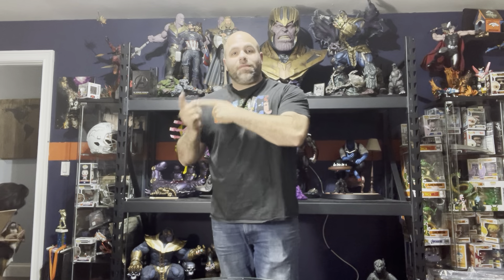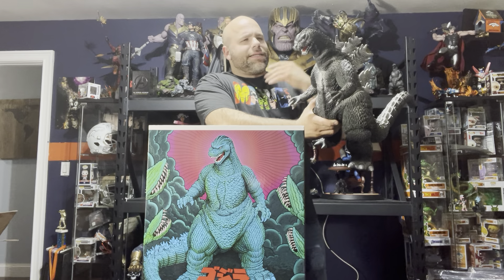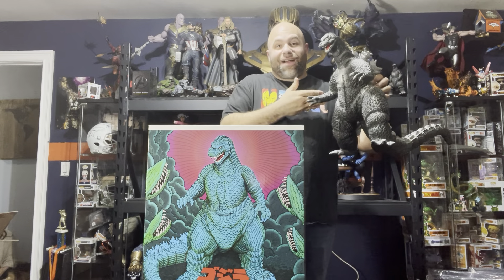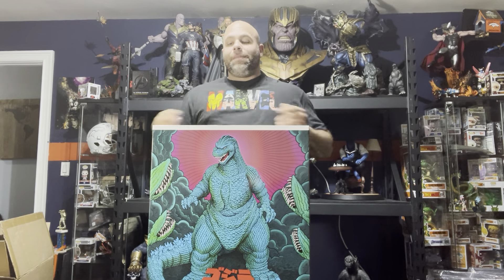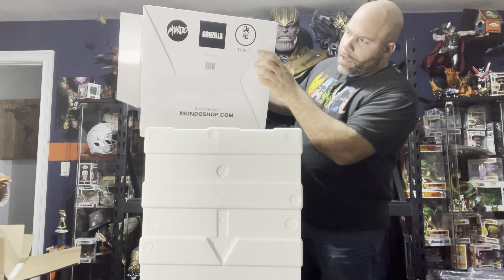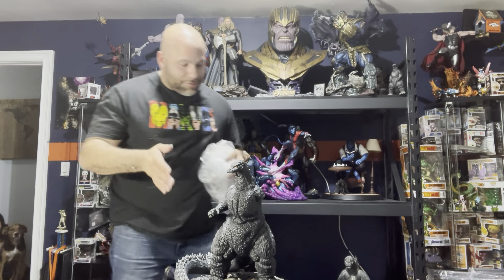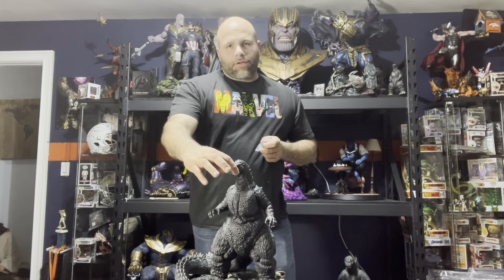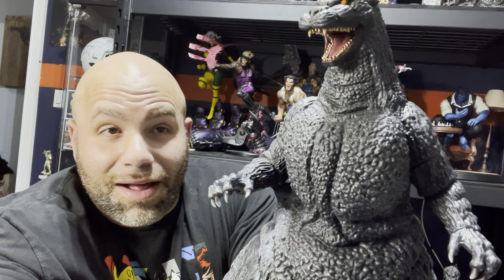Mondo 1989 Godzilla Unboxing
Just had the opportunity of opening up the Mondo 1989 Godzilla statue. Not the greatest kid I’ve ever had but still a very cool piece for my collection. If you’re new to statue collecting and a big fan of Godzilla, this is something great to get your collection started. Check out the video for more information.